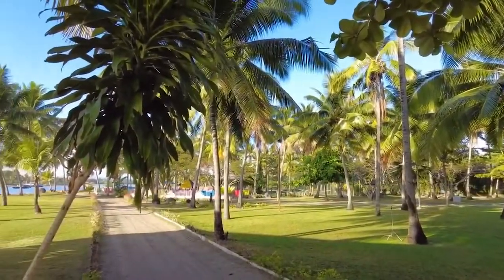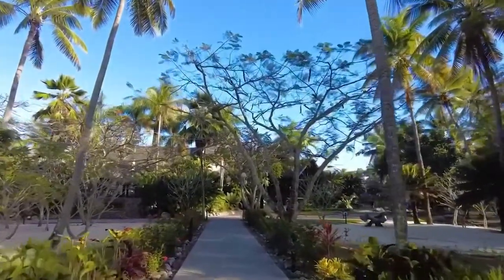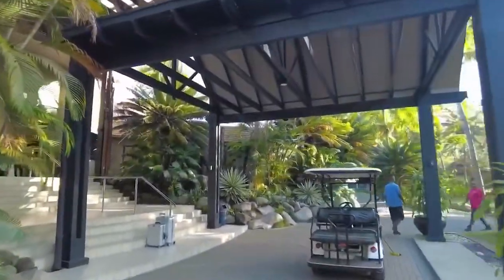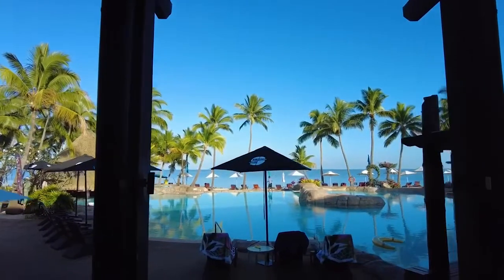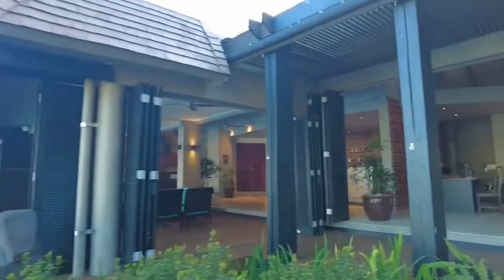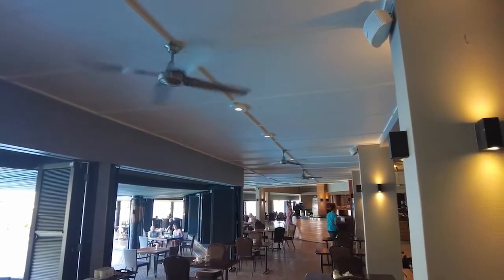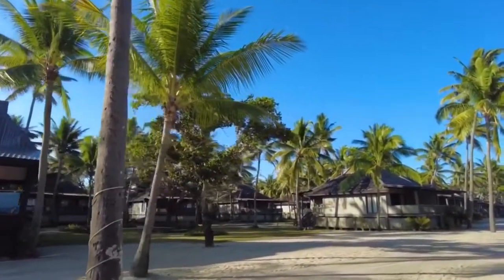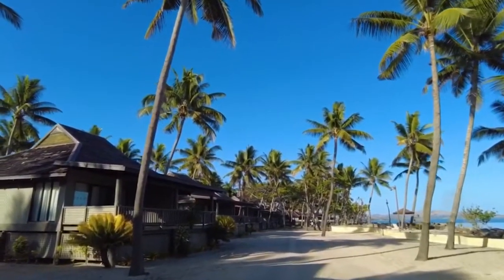Fiji - DoubleTree by Hilton Resort - Hotel Tour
An overview of the hotel grounds at the DoubleTree by Hilton Resort in Fiji.  A walk around the hotel showing arrival, reception, restaurants, swimming pool, pool bar and hotel room view.